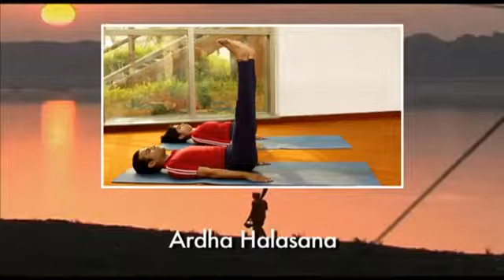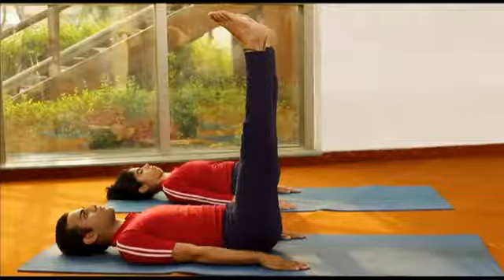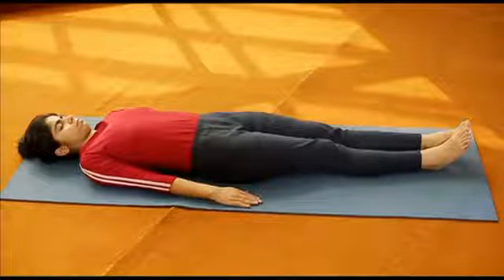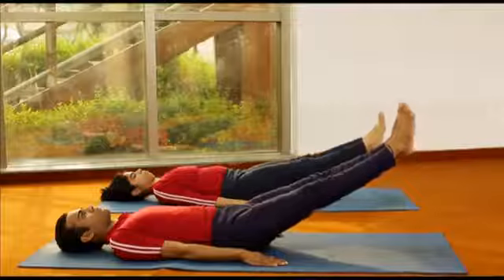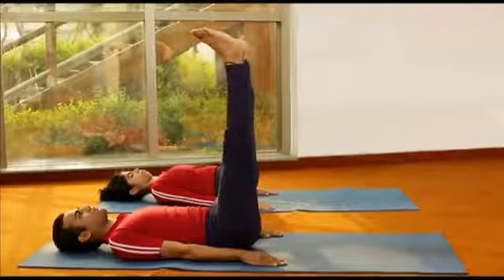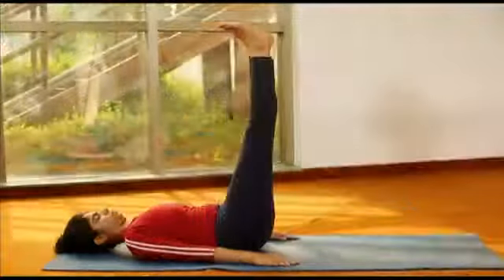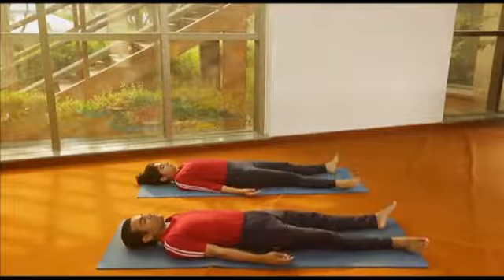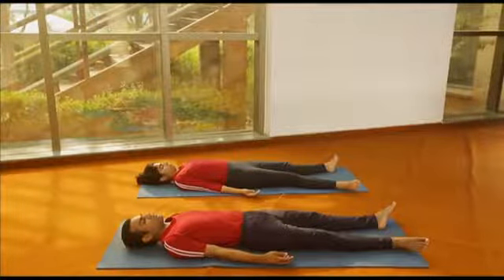Ardha Halāsana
Ardha’ means half and ‘Hala’ means plough. This posture is known as Ardha Halāsana because in its final position, the body resembles half the shape of an Indian plough.
Technique
• Take supine position, keep hands besides the body and palms resting on the ground.
• Inhale, slowly raise your legs together without bending knees and bring o them upto at 90 angle with the ground.
• The body from hips to shoulder should be kept straight.
• Maintain this position comfortably for 10-30 seconds with normal breathing.
• Exhale, slowly bring the legs down to the ground without lifting the head.
• Relax in Śavāsana.
Benefits
• This āsana is beneficial for dyspepsia and constipation.
• The practice of this āsana is useful in cases of diabetes and piles.
• This is very beneficial for Hypertensive patients but needs to be practiced under supervision.
• Those who have lumbosacral (lower back) pain should not perform with both legs together.
• Avoid this practice in case of abdominal injuries, hernia etc.